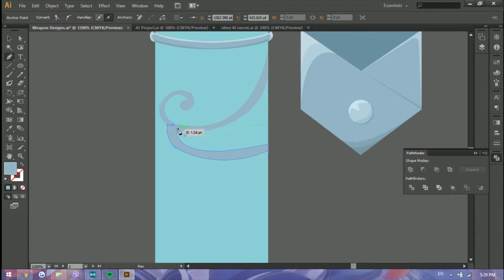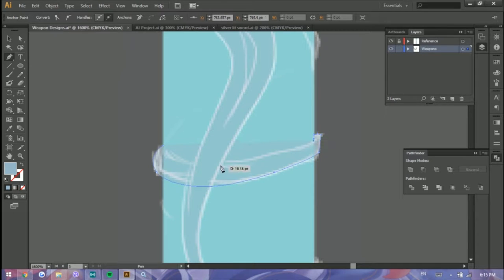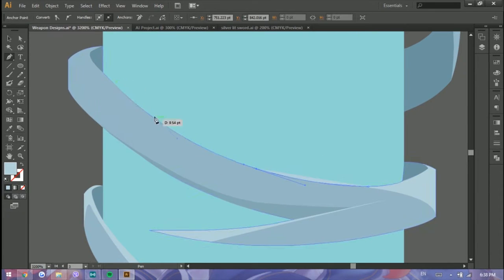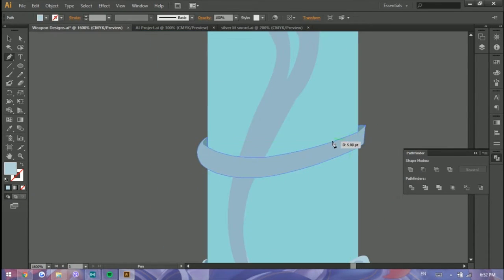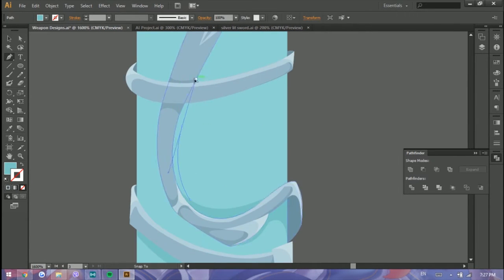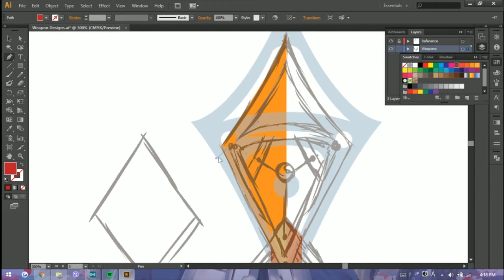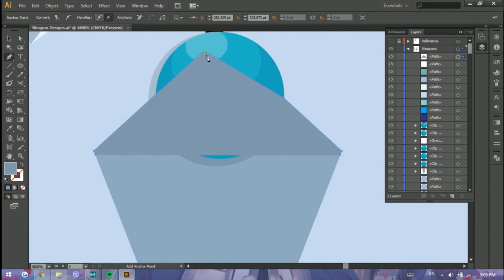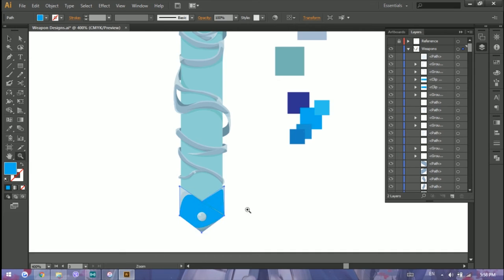Vector - Ice King's Lance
I actually quite enjoy doing vectors.

+Wheel Of Karma
--- Audionautix

+Basement Floor
---Silent Partner